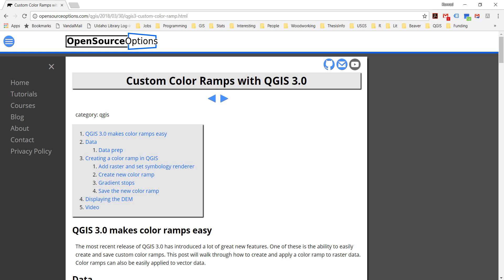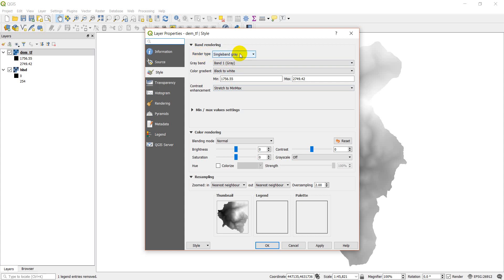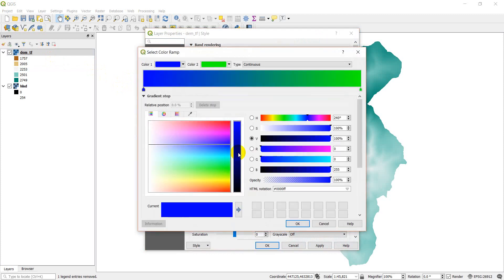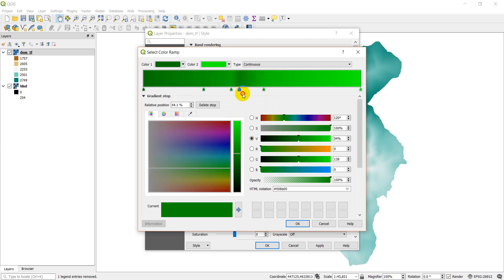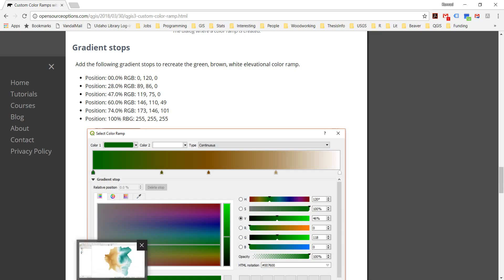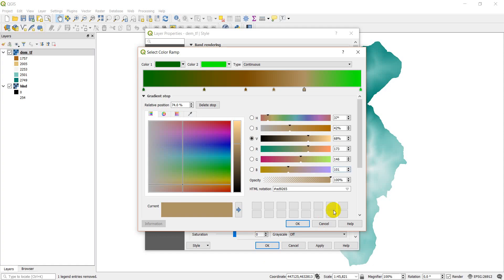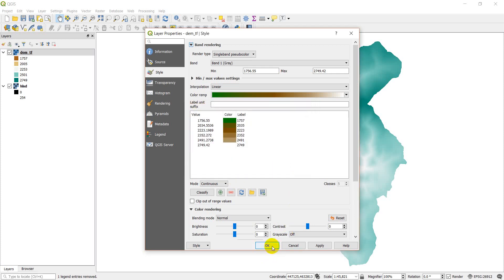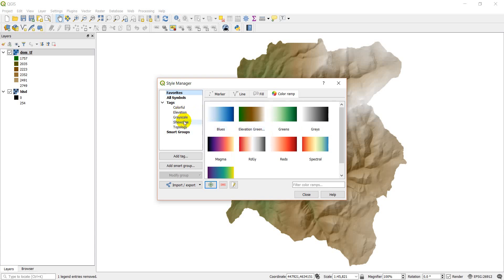QGIS (Version 3) - Create a custom color ramp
Create a custom color ramp for raster symbology in this QGIS tutorial.